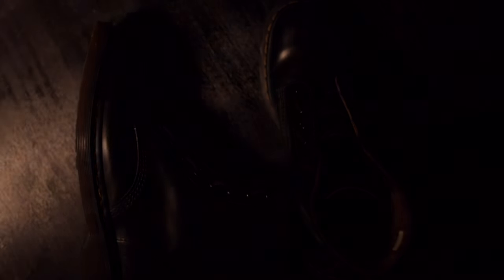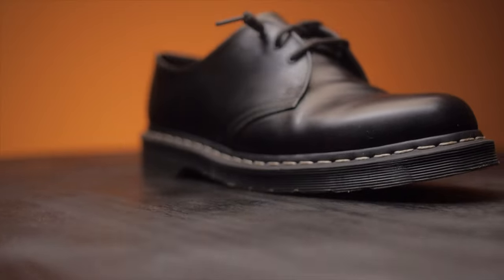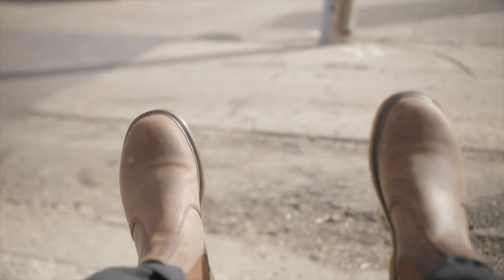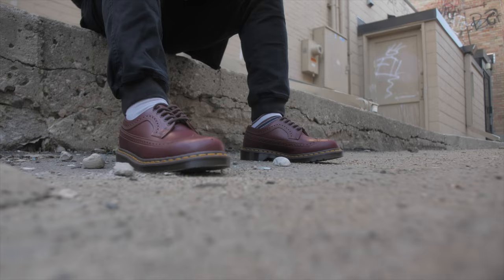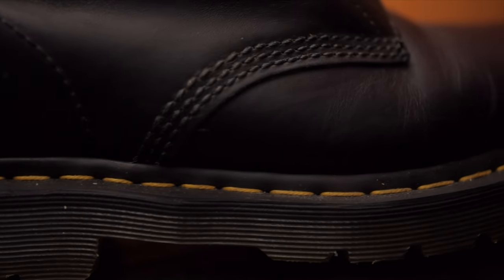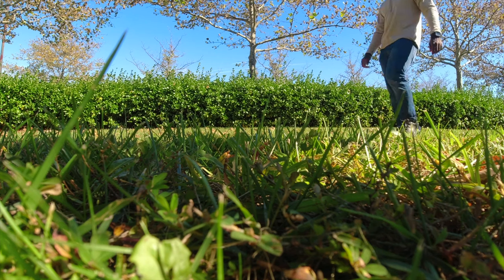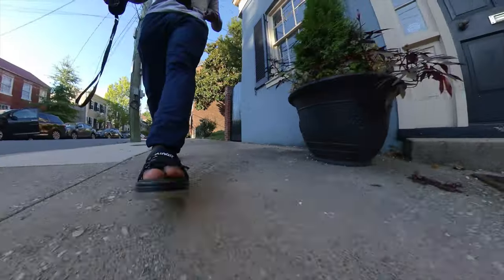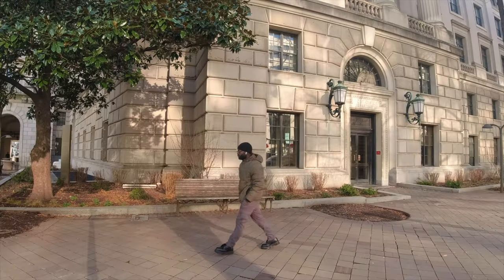My DR. MARTENS COLLECTION 2023 (so Far)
In this video, I'm going to be showing you my Dr. Martens collection 2023. So far, I'm really liking everything I've picked up!

This video is a little bit different than my other videos. I'm not just showing you my latest Dr Martens, but also giving you a little taste of my style and what I think makes me unique. I hope you enjoy this video and find some new pieces you love as much as I do!

GEAR / EQUIPMENT I USE FOR MY VIDEOS